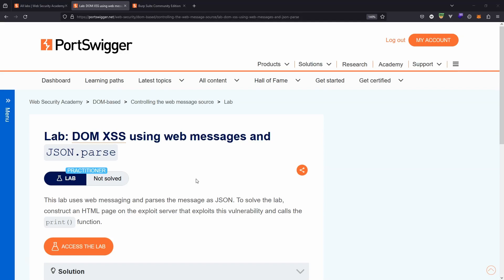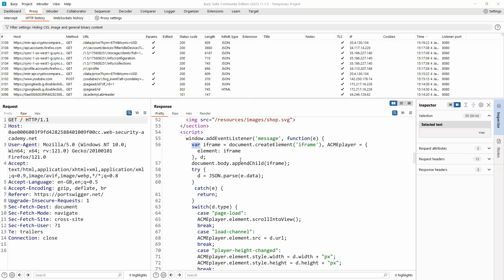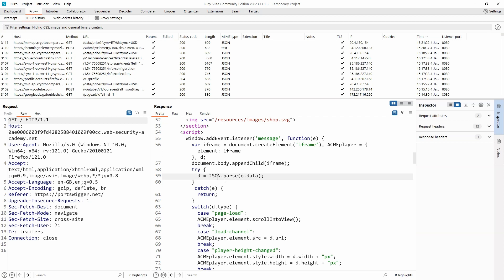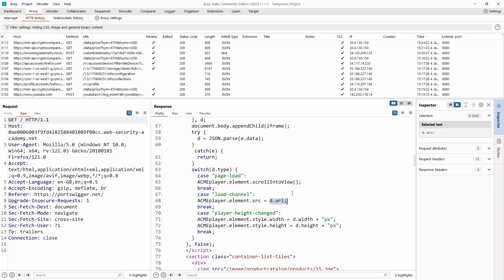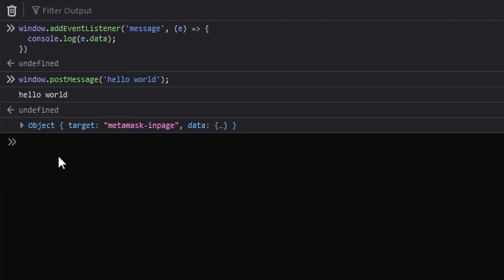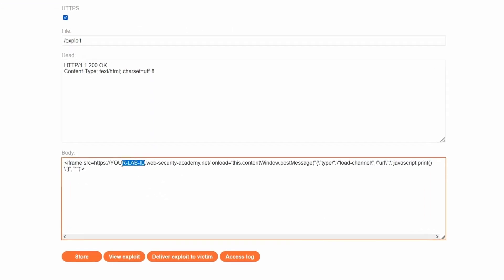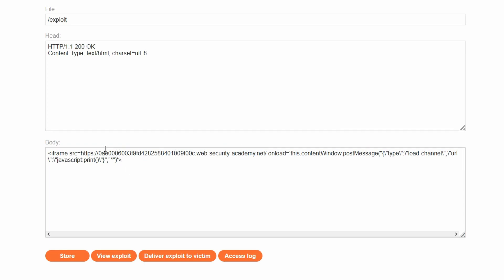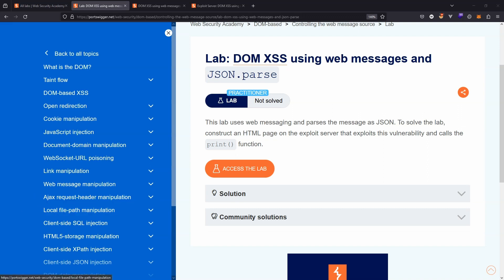DOM Vulnerabilities - DOM XSS Using Web Messages and JSON.parse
We continue to explore DOM based vulnerabilities caused by improper handling of web messages. This is the third of three Portswigger labs on the topic of web messages. The title of this lab is "DOM XSS Using Web Messages and JSON.parse.

00:00 Intro
00:35 Exploring the Lab
01:22 JavaScript Analysis
07:04 Generating Proof of Concept
10:32 Writing the Exploit
13:34 Solving the Lab
14:24 Conclusions